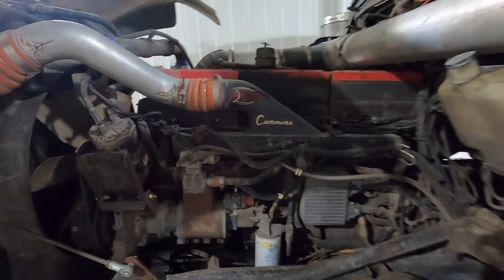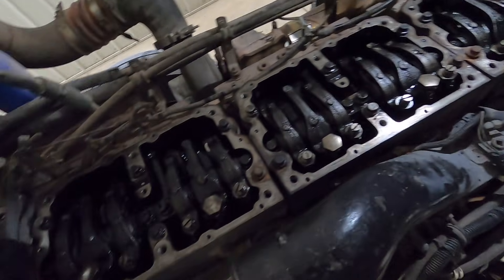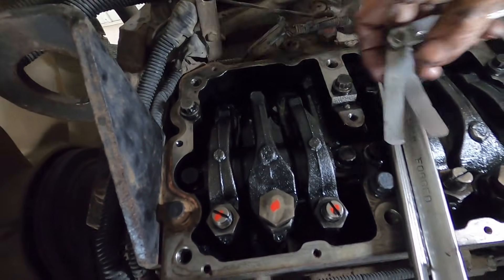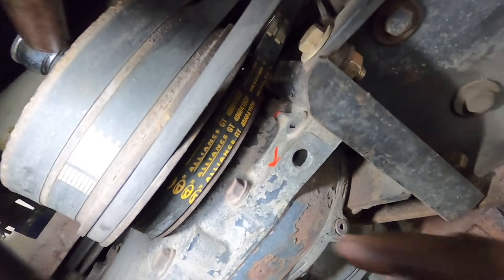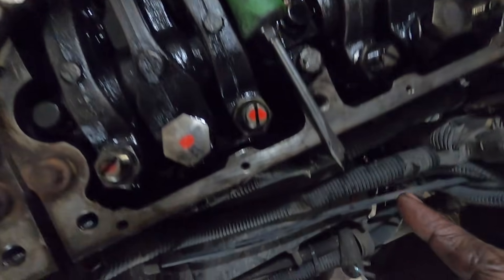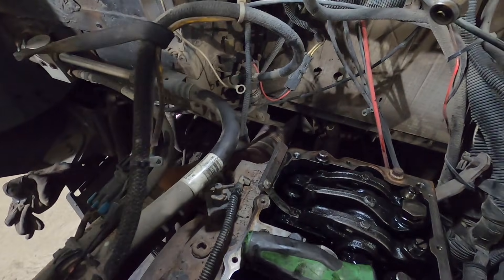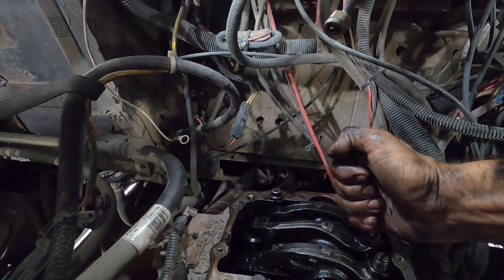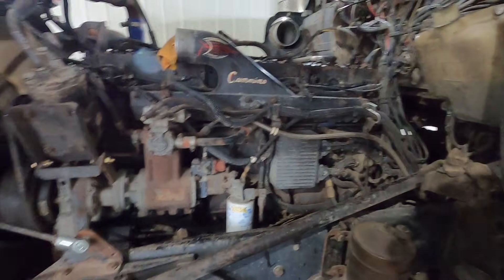Cummins N14 Valve Lash & Injector Adjustment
How I adjust valves & injectors on my '97 Cummins N14 CELECT 500hp "Red Top"
Quick & dirty, simple instructional on the process I use. Are there other ways to skin a cat? Of course, but sometimes us DIY guys need a "info only" step-by-step without 20 minutes of unnecessary babble.

This engine is completely stock & has been rebuilt once. The truck is a '97 Kenworth W900L with 2.4 million miles.

My assumption is the average viewer has basic knowledge of mechanical work & is a DIY type. This is not authoritative so use my specs & process at your own risk. Look up your engine's particular specs & procedures. I don't read YouTube comments but you can interact with me on Instagram @flannel_philip

Filmed by Philip West @flannel_philip on Instagram @FlannelPhilip

Edited by Noah West